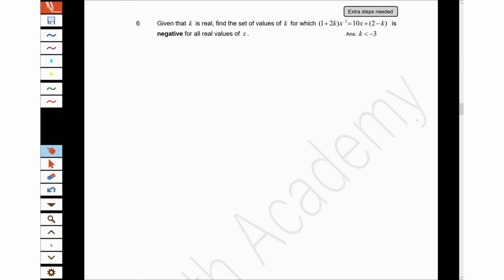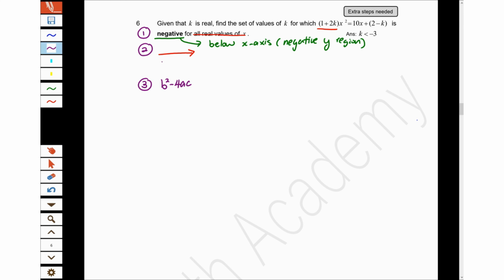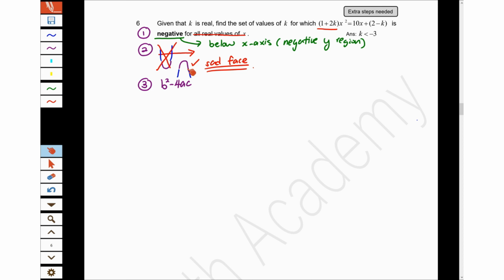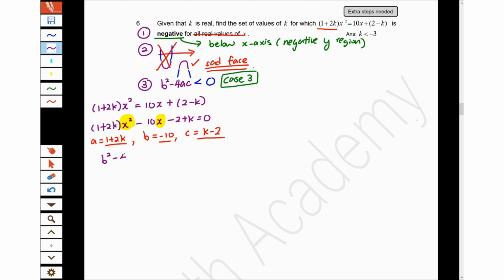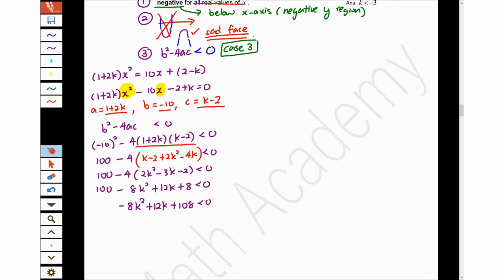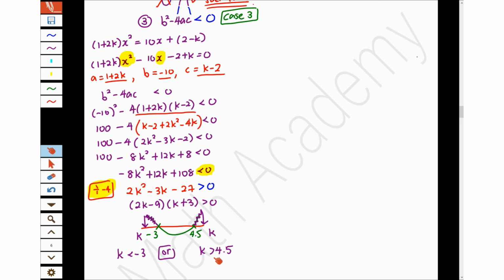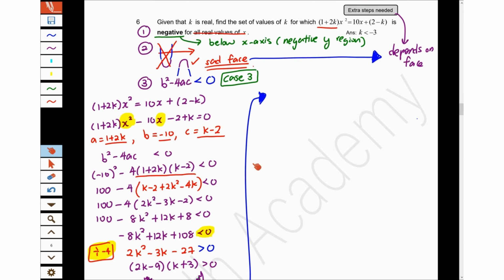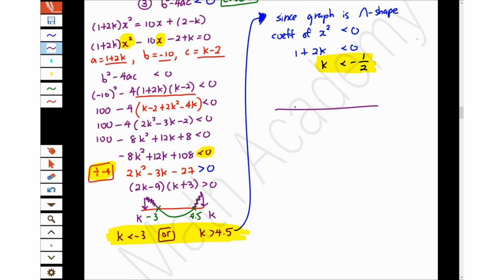Sec 3 A-Math Tuition | Discriminant Problem: When Is a Quadratic Always Negative?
Struggling with discriminant questions in Additional Mathematics? In this video, we tackle a classic Sec 3 A-Math problem: When is a quadratic expression always negative?

You'll learn:

How the discriminant (Δ) affects the nature of roots
The conditions for a quadratic to be always negative
How to apply this concept step-by-step in exam-style questions

💡 Perfect for Sec 3 students looking to strengthen their foundation in Quadratic Inequalities and ace similar questions in tests and exams!

📚 Taught using our in-house methods trusted by top students.

Founder of Math Academy tuition centre, Ms Jolyn Ang is a former MOE school teacher with 20 years of teaching experience. She has graduated from NUS with a degree in Mathematics, and also holds a Postgraduate Diploma in Education, specialising in teaching Math at Secondary School level.